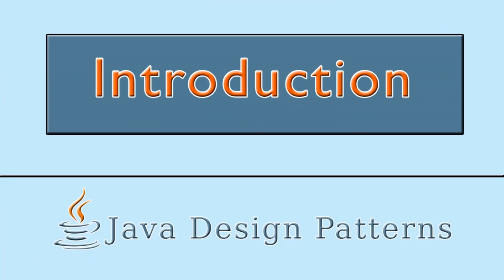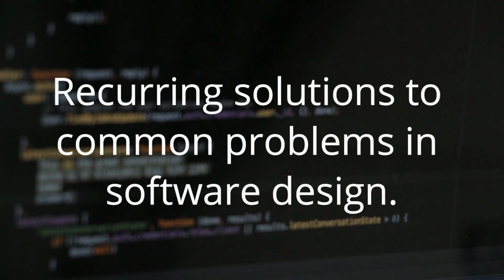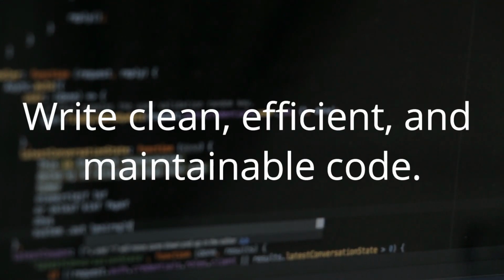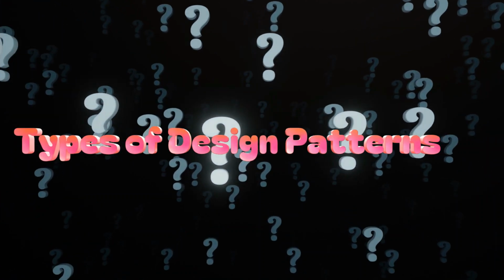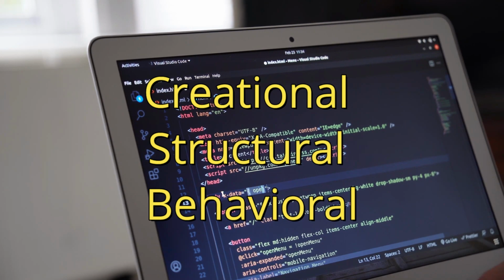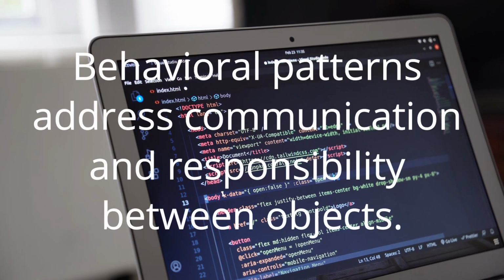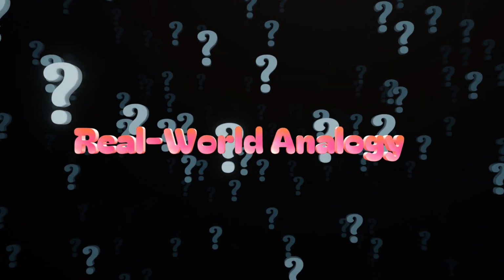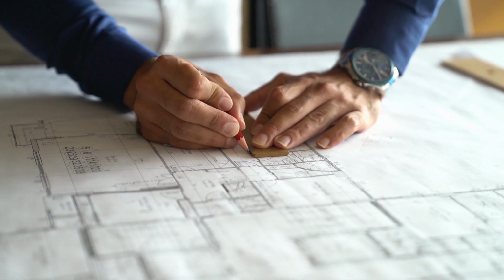Java Design Patterns | What are design patterns in java? | Introduction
A comprehensive introduction to Java Design Patterns. Discover the significance of design patterns in software development and their role in enhancing code quality and maintainability. We explore different types of design patterns, including Creational, Structural, and Behavioral patterns, and draw real-world analogies to help you grasp their importance. Join us as we embark on a journey to master the world of Java design patterns.

00:00 Introduction
0:18 What are Design Patterns?
0:32 Why are they Important?
0:49 Types of Design Patterns
1:20 Real-world Anology
1:51 Thank you for watching